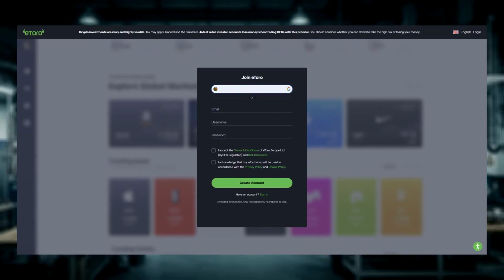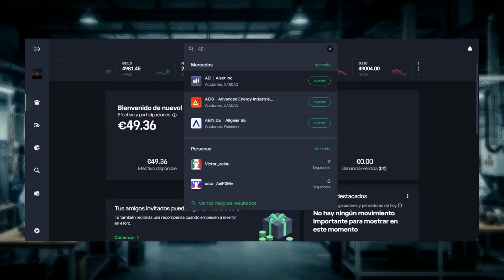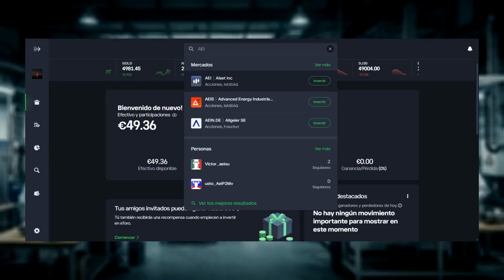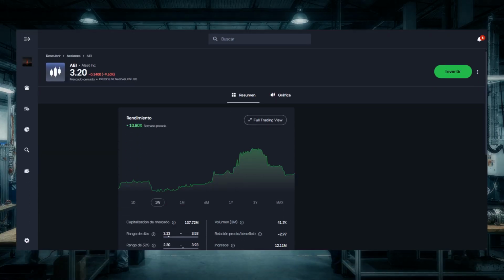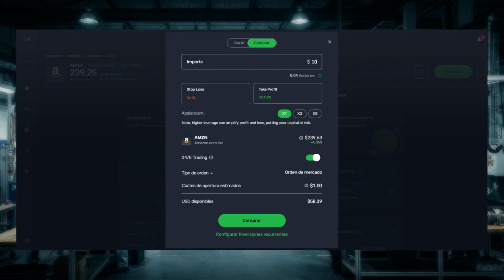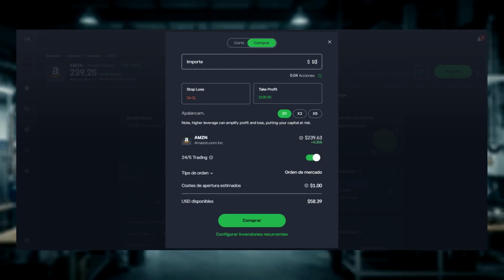How to Invest in Alset Inc (AEI) Step by Step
Alset Inc is presented here as a publicly listed company on NASDAQ under the ticker AEI. This video shows the basic steps to locate the stock, open a broker account, verify identity, add funds, and place a buy order. It is a step-by-step walkthrough aimed at beginners who want to understand the practical process of purchasing a specific company stock on a platform like eToro.
Summary of steps: register with a broker, complete account verification (typically with an ID document), fund your account, use the platform search to find AEI, open the asset page to confirm company details and view the price chart, enter the desired investment amount, review the order and confirm, then monitor your position in the portfolio. If the market is closed, orders may be queued or executed when markets reopen, and the platform will prompt you if additional funds are required.
This content is educational only and does not constitute financial advice. Always conduct your own research and consider seeking professional advice before making investment decisions. There are risks involved when investing in stocks, including loss of capital.